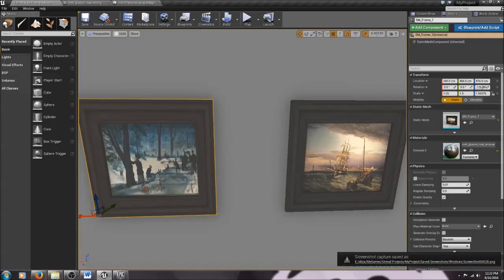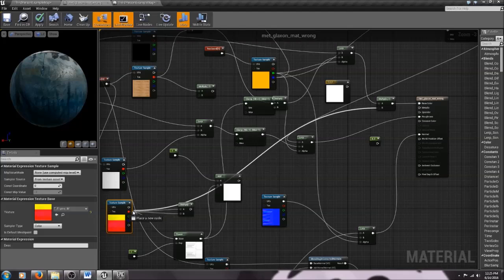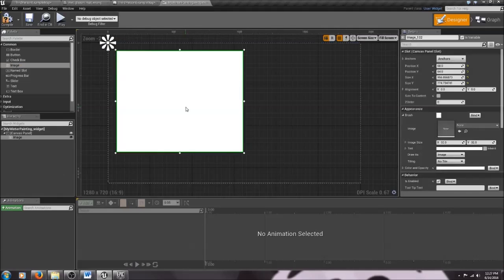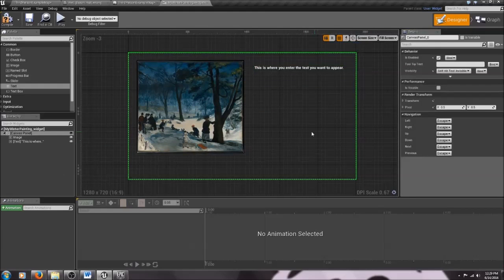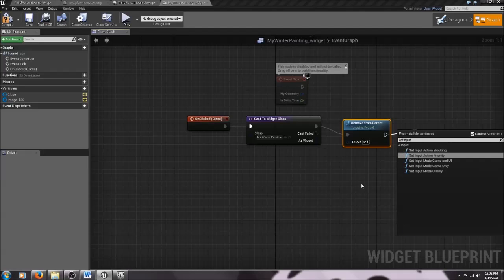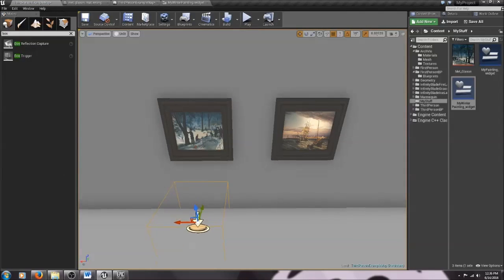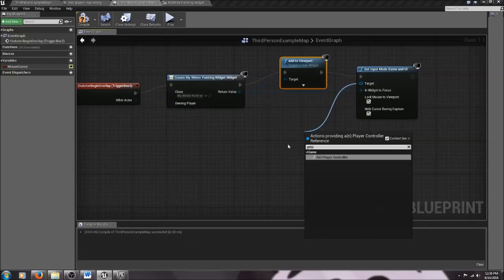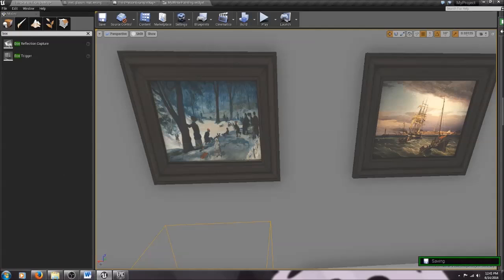Virtual Museum in Unreal 4 Part 2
this is a beginner level tutorial for making a UMG widget and simple trigger